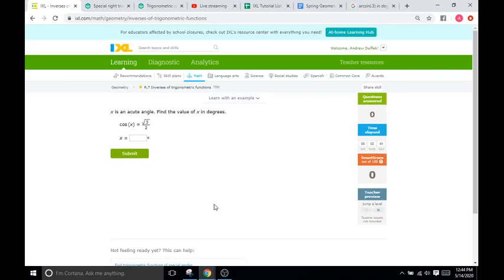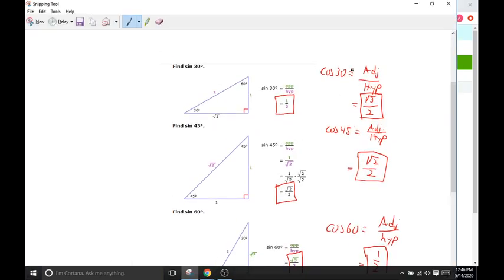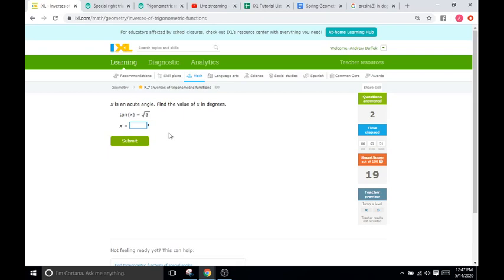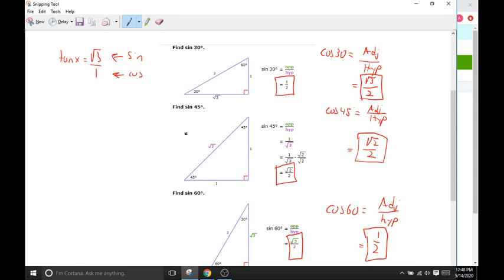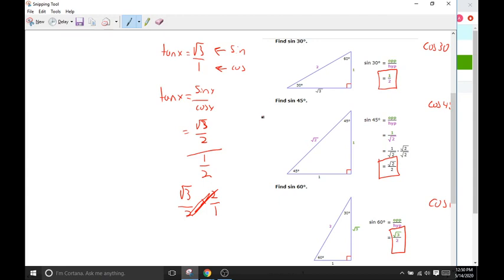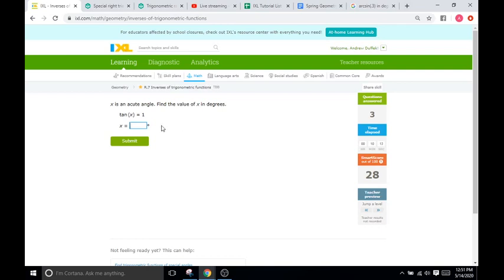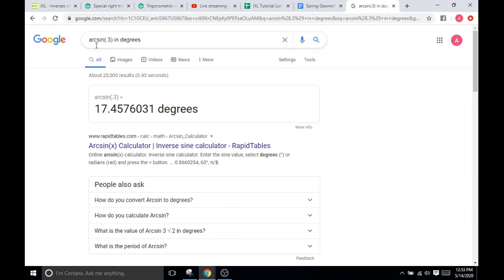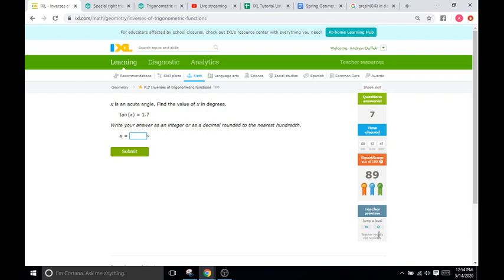IXL R7: Inverses of Trigonometric Functions (Geometry)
IXL R7